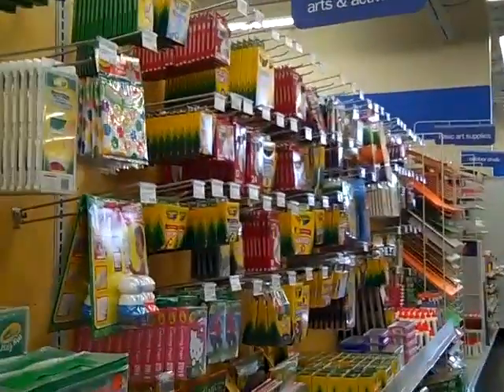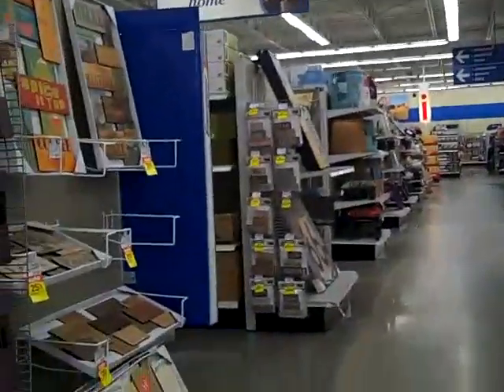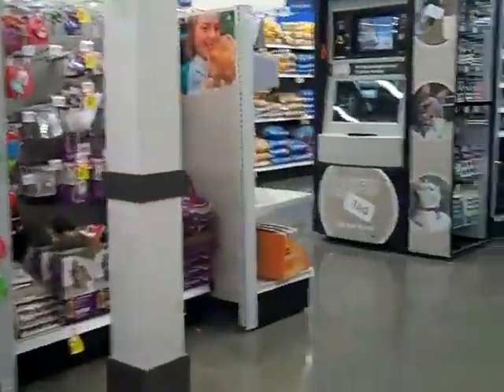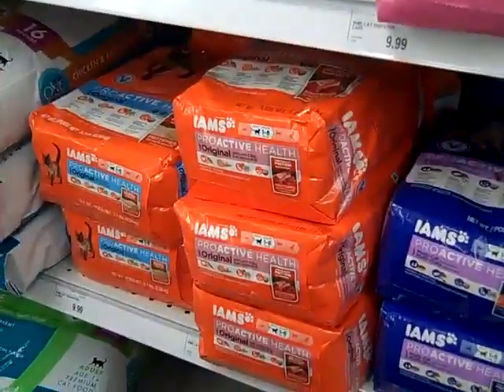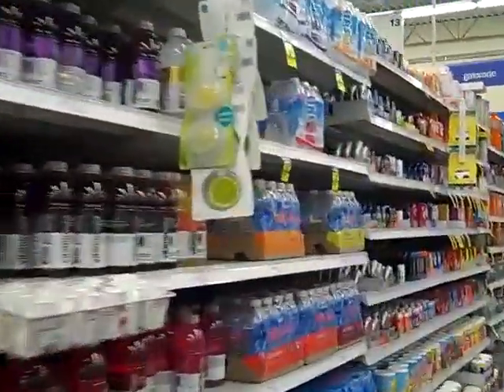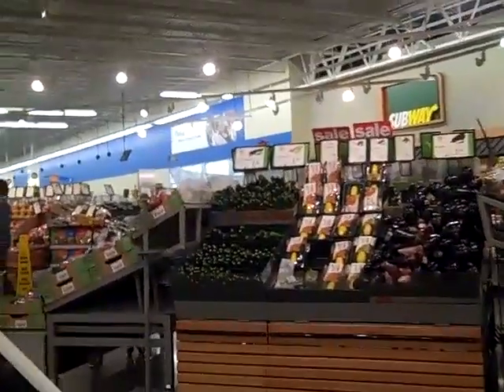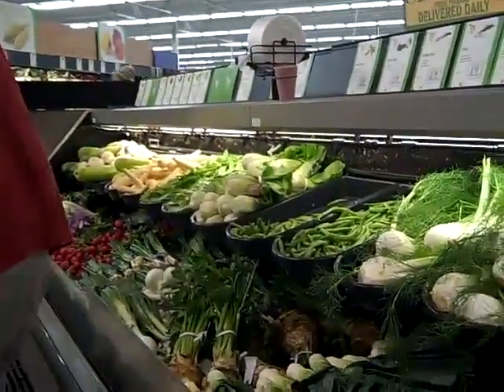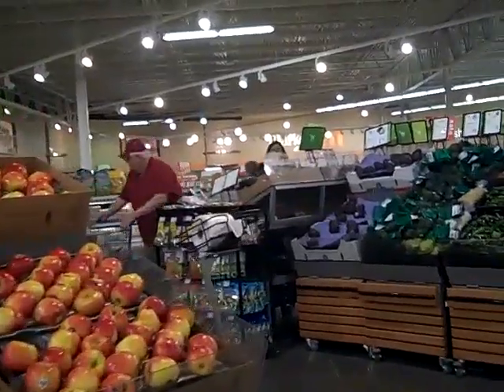Meijers trip: March 18, 2014